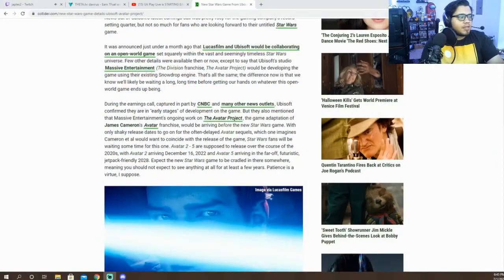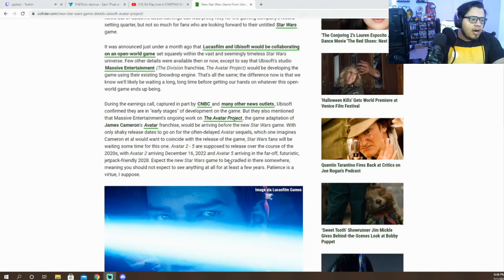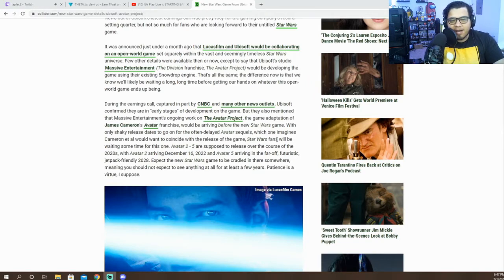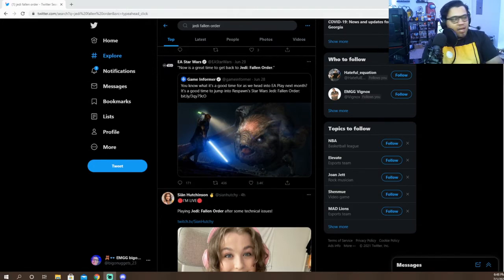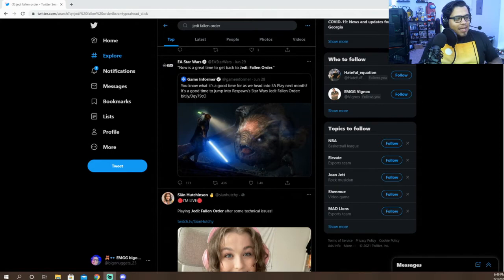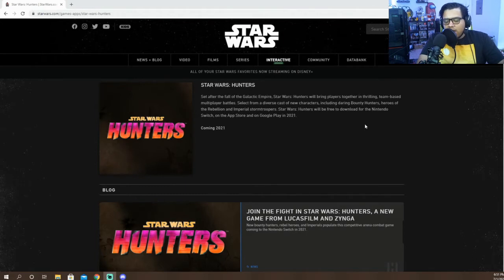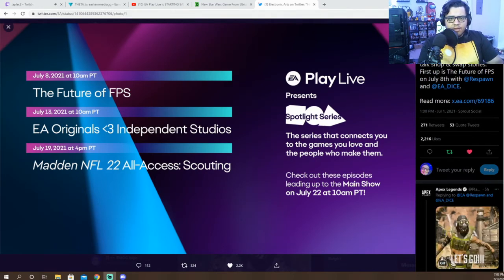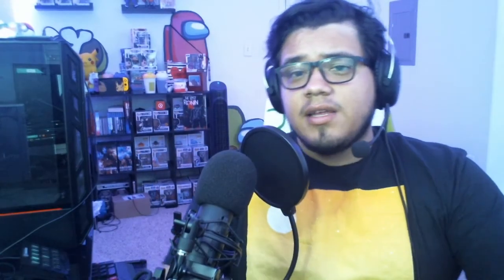EA Play live-NO Open World Star Wars Game Reveal..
With EA Play Live around the corner I wanted to do a quick video on what to expect for Star Wars. What are you hoping for during EA Play?

Dont forget to check out Player One Coffee

Amazing coffee for gamers like yourself!